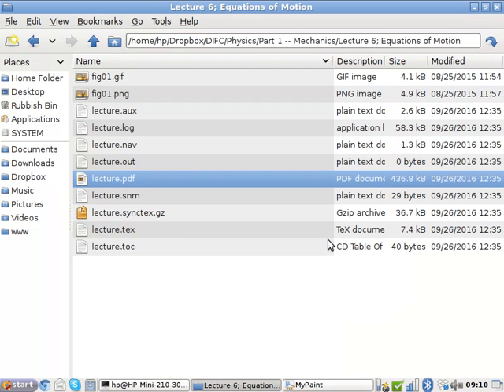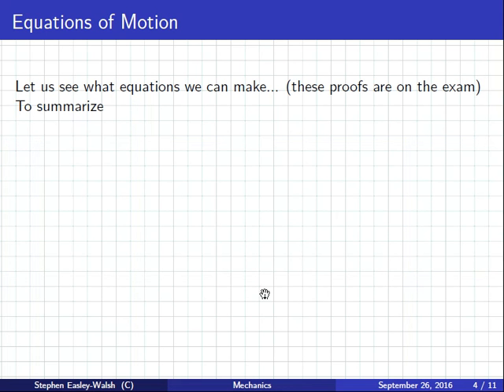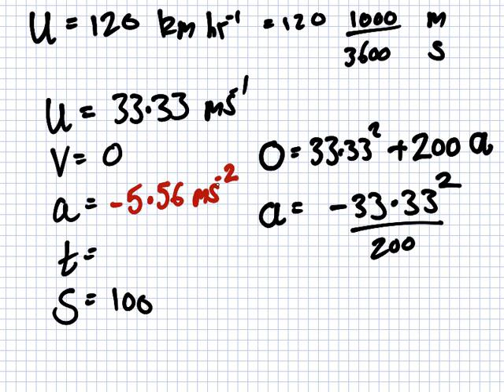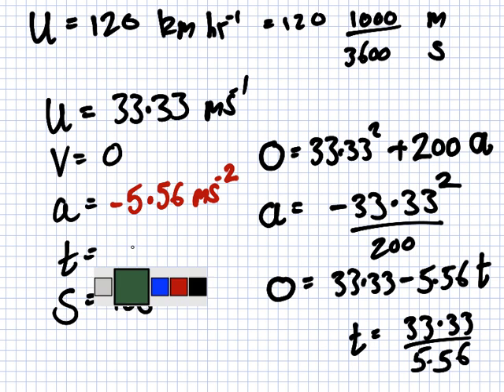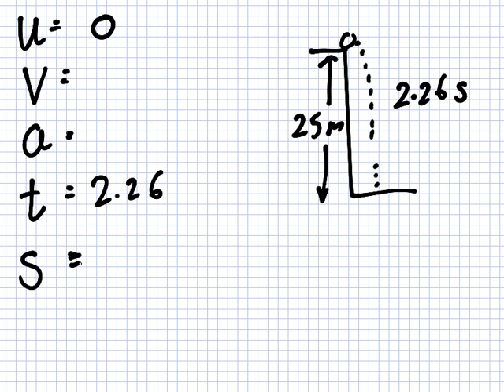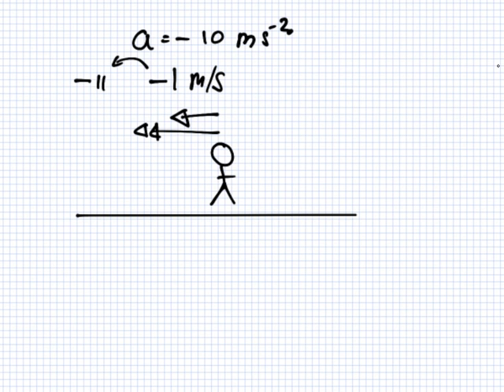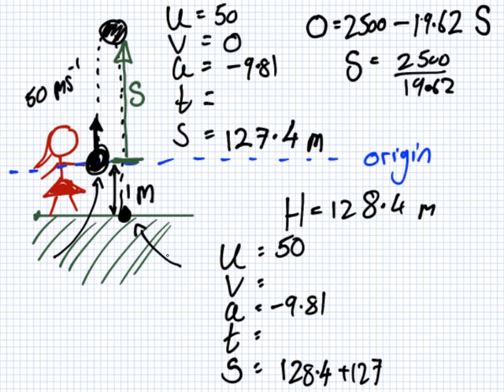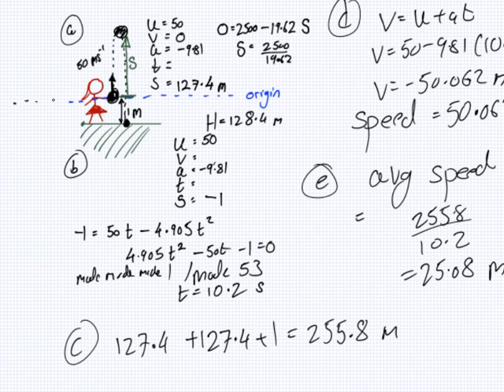Physics | Mechanics | Equations of Motion | Lesson | Wed 20 Sep 2017 09:09:37 AM IST